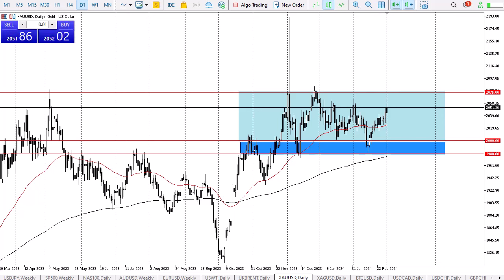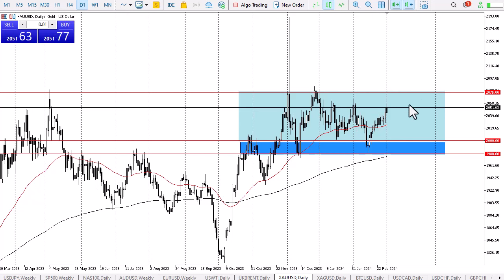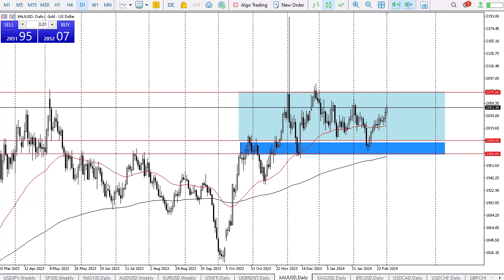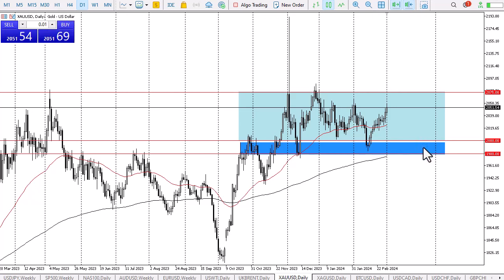Gold Daily Forecast and Technical Analysis for March 01, 2024, by Chris Lewis for FX Empire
The gold market continues to rally on Friday, as the various factors that drive the market all seem to be pointing to higher pricing before it is all said and done. Gold is potentially one of the bigger trades later this year, and it seems a lot of “big money” is betting on this. It is also worth noting that the central banks are big buyers as well.